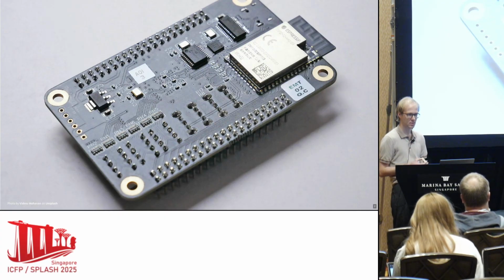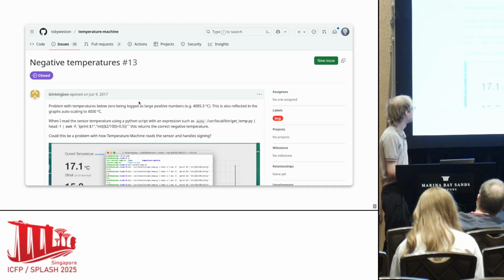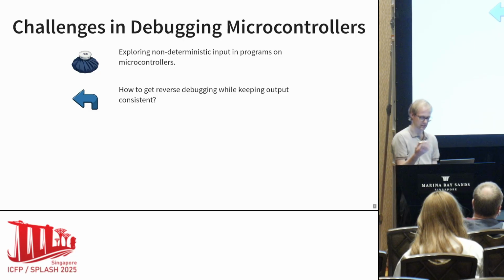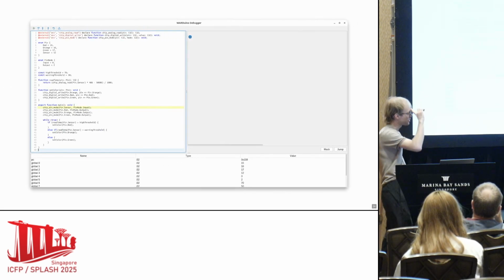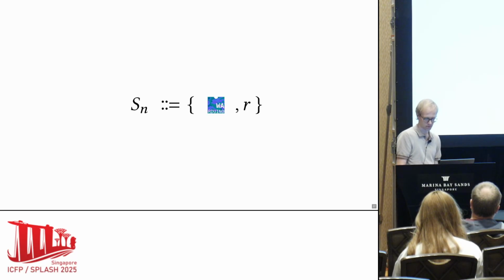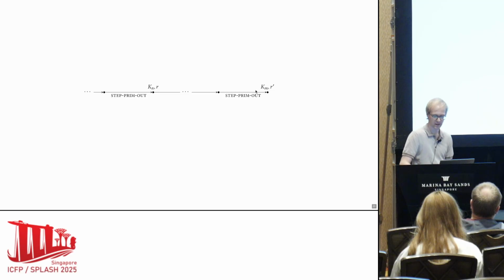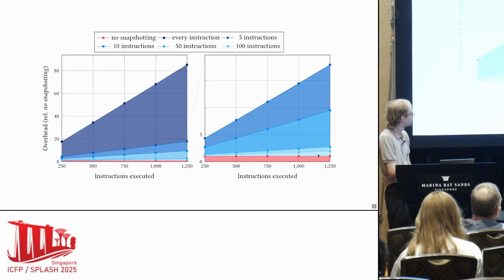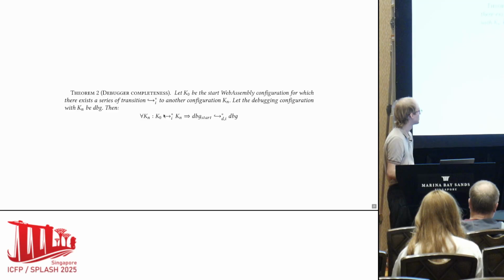[OOPSLA'25] MIO: Multiverse Debugging in the face of Input/Output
MIO: Multiverse Debugging in the Face of Input/Output (Video, OOPSLA2 2025)
Tom Lauwaerts, Maarten Steevens, and Christophe Scholliers
(Universiteit Gent, Belgium; Universiteit Gent, Belgium; Universiteit Gent, Belgium)

Abstract: Debugging non-deterministic programs on microcontrollers is notoriously challenging, especially when bugs manifest in unpredictable, input-dependent execution paths.
A recent approach, called multiverse debugging, makes it easier to debug non-deterministic programs by allowing programmers to explore all potential execution paths.
Current multiverse debuggers enable both forward and backward traversal of program paths, and some facilitate jumping to any previously visited states, potentially branching into alternative execution paths within the state space.

Unfortunately, debugging programs that involve input/output operations using existing multiverse debuggers can reveal inaccessible program states, i.e. states which are not encountered during regular execution.
This can significantly hinder the debugging process, as the programmer may spend substantial time exploring and examining inaccessible program states, or worse, may mistakenly assume a bug is present in the code, when in fact, the issue is caused by the debugger.

This paper presents a novel approach to multiverse debugging, which can accommodate a broad spectrum of input/output operations.
We provide the semantics of our approach and prove the correctness of our debugger, ensuring that despite having support for a wide range of input/output operations the debugger will only explore those program states which can be reached during regular execution.

We have developed a prototype, called MIO, leveraging the WARDuino WebAssembly virtual machine to demonstrate the feasibility and efficiency of our techniques.
As a demonstration of the approach we highlight a color dial built with a Lego Mindstorms motor, and color sensor, providing a tangible example of how our approach enables multiverse debugging for programs running on an STM32 microcontroller.